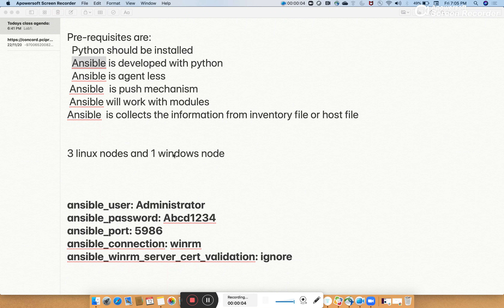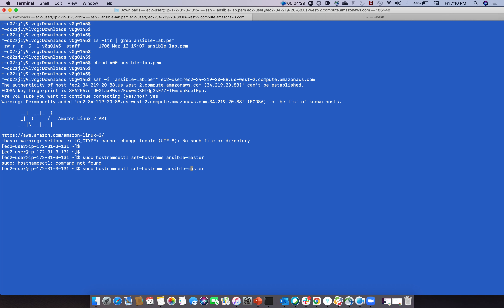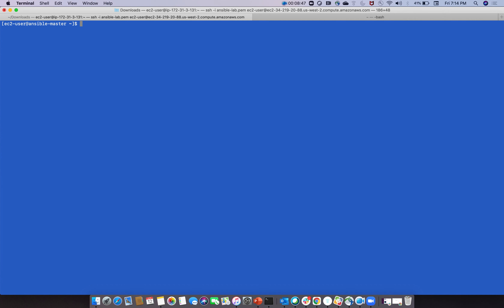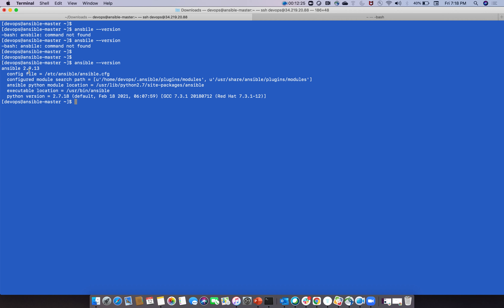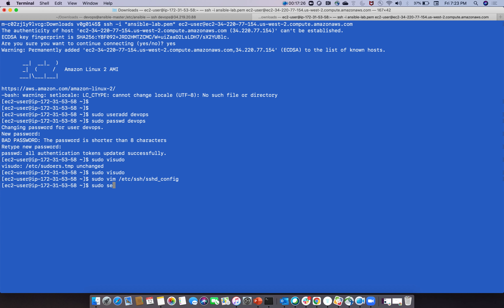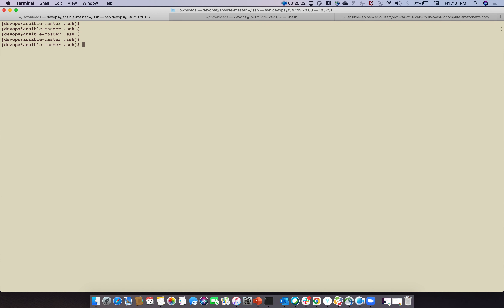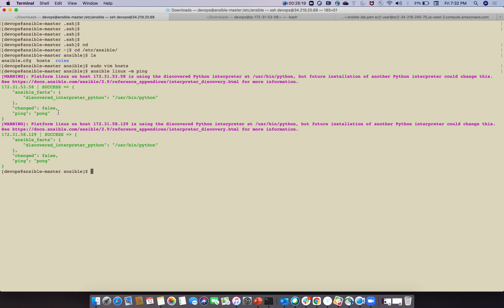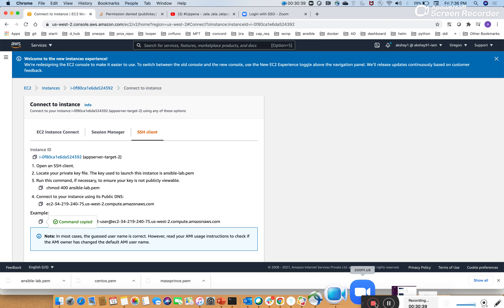Ansible-Lab-setup in aws cloud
ansible lab setup with 3 linux nodes

1 linux node is ansible server
2 linux nodes are target nodes

dependenices:
python should be installed
and pip packages should be installed